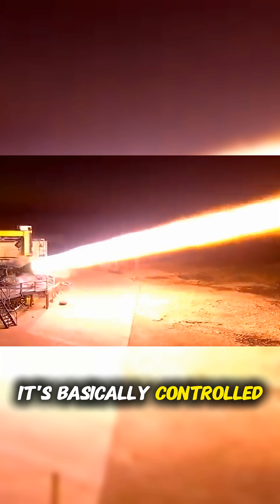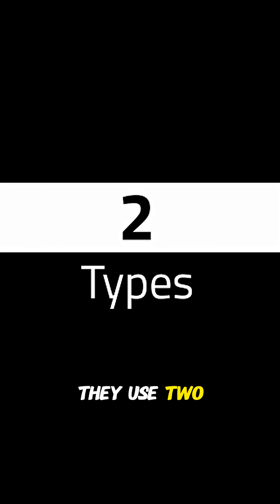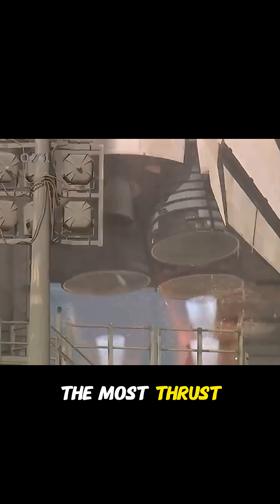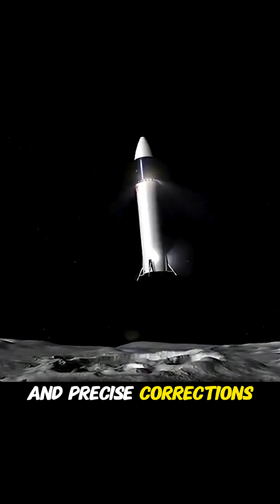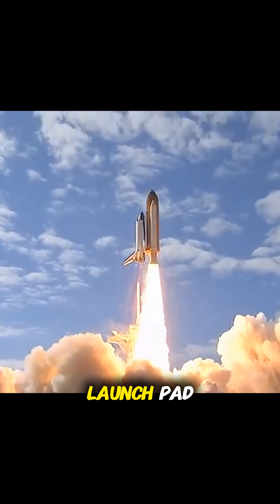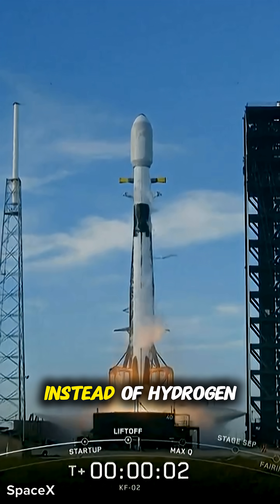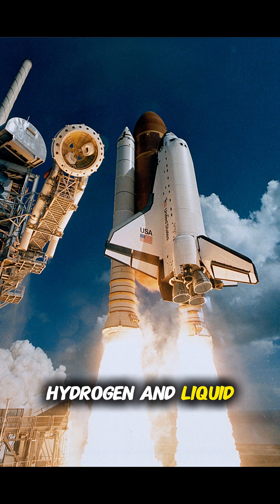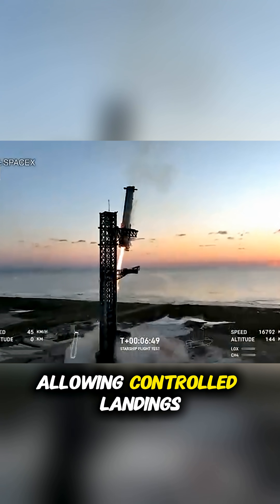Why Do Rockets Use Two Kinds of Fuel?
The reason NASA can’t land its boosters? It’s all in the fuel. Discover why liquid fuel lets SpaceX reignite rockets for precise landings, while NASA’s solid boosters must be jettisoned.